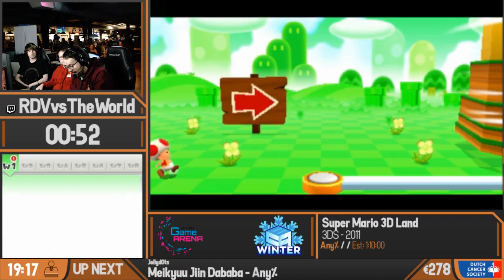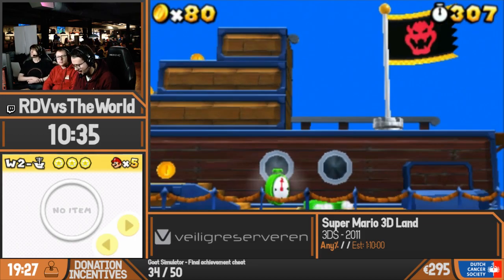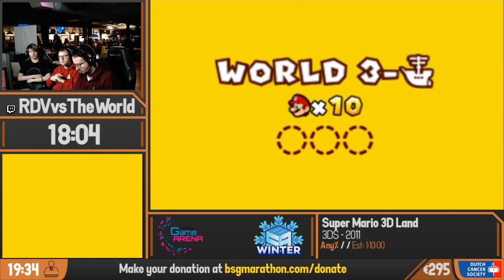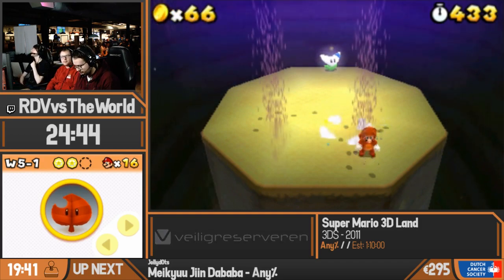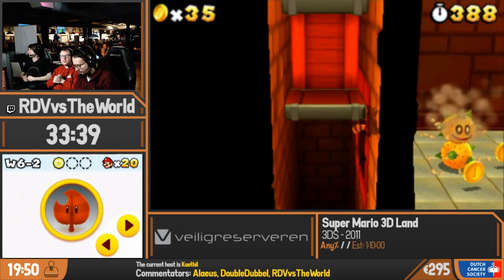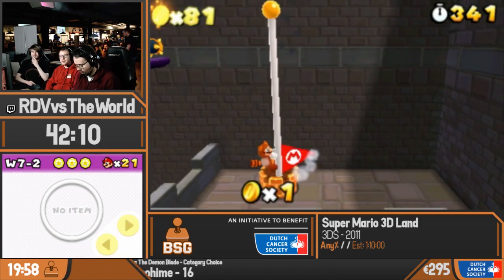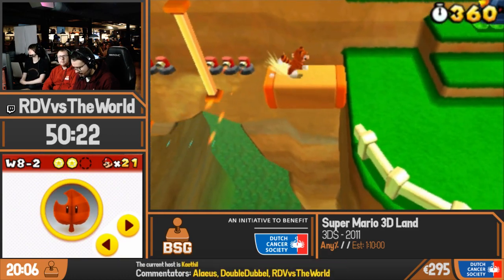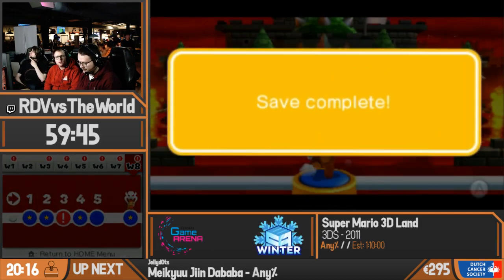Super Mario 3D Land | Any% by RDVvsTheWorld